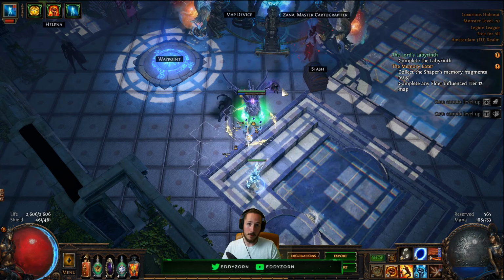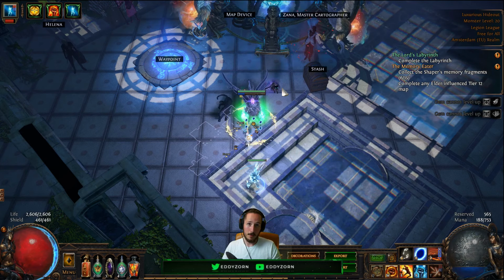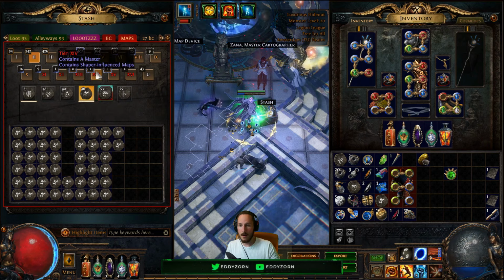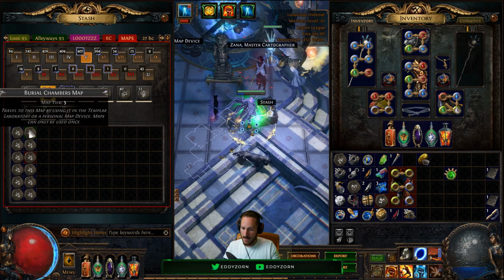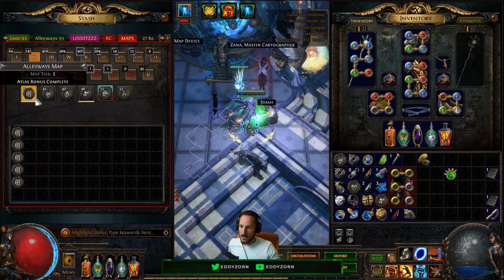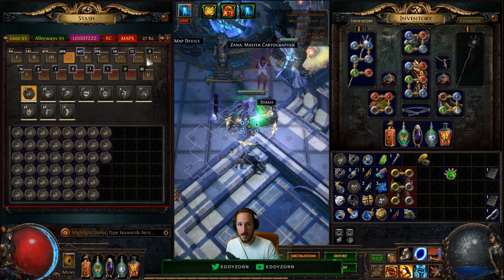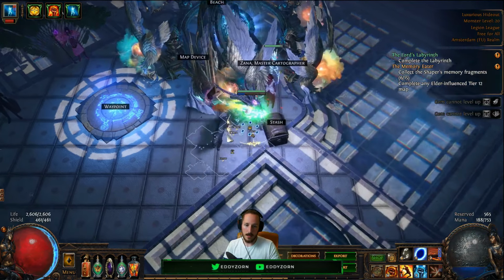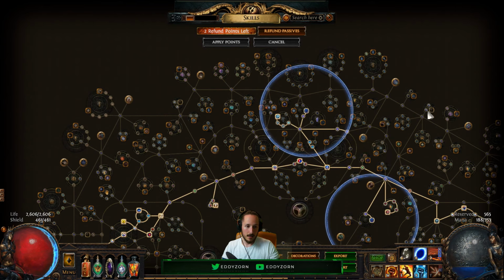[3.7] How to Know What to Farm and Working on New Builds - Path of Exile Legion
Hey guys welcome to the video!

Let me know what you think of the new setup in the comments!